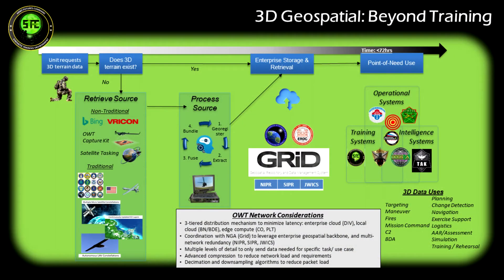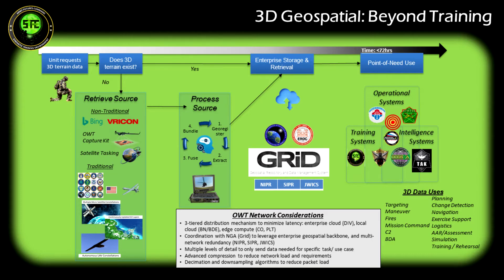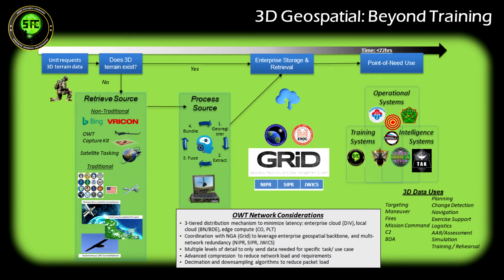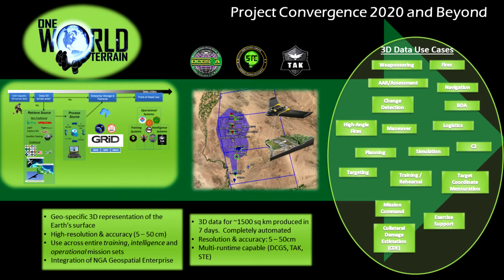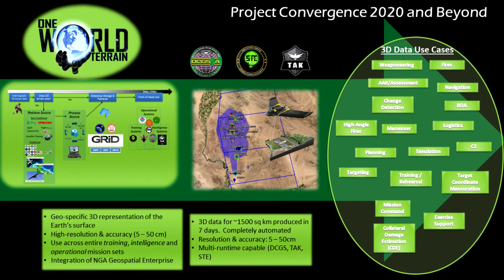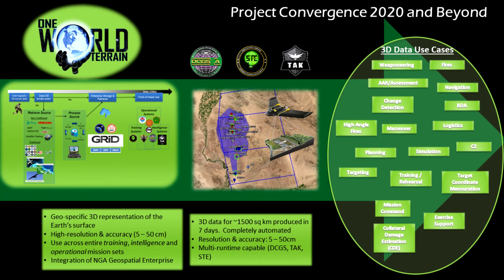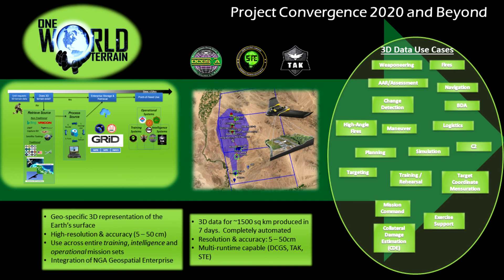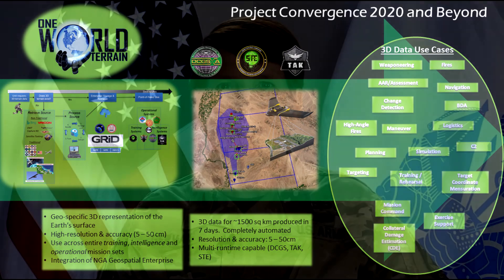Enabling Multi-Domain Operations Through 3D Terrain